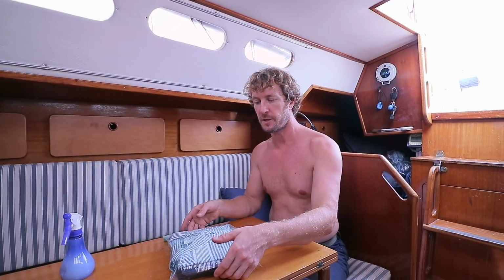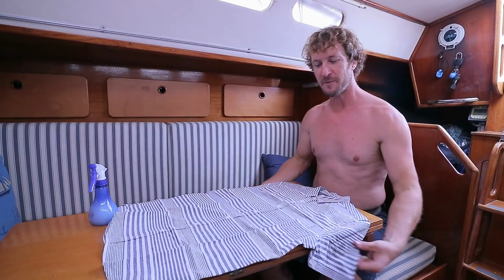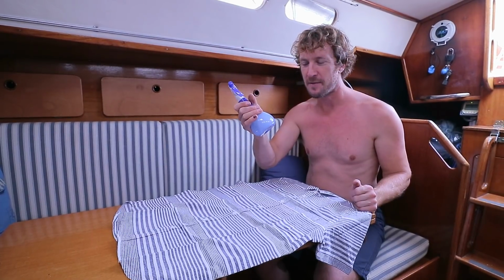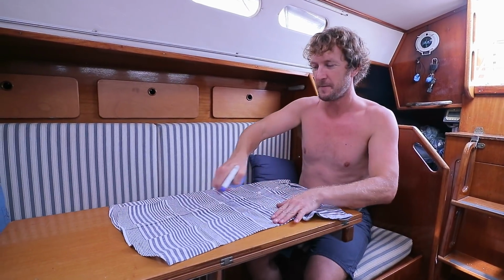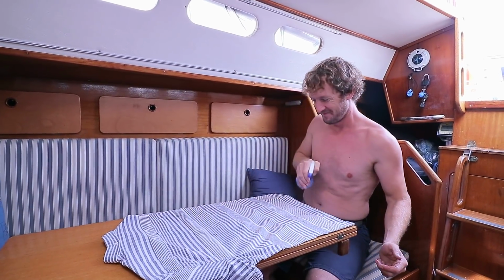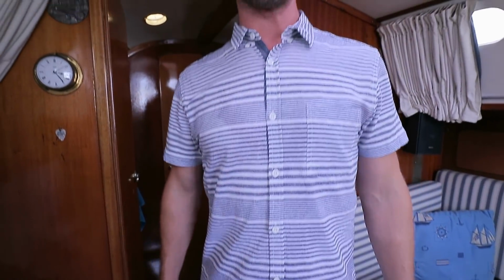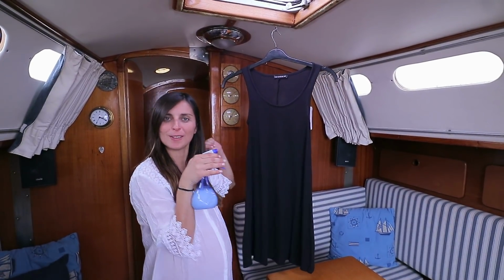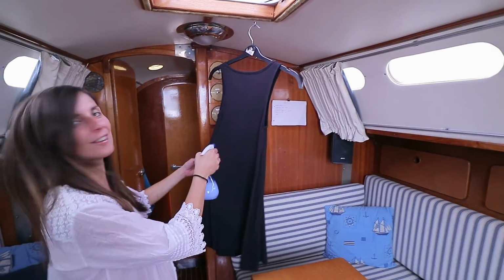Hack: Ironing Clothes WITHOUT an Iron! | ⛵ Sailing Britaly ⛵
If you have no space for an iron and ironing board on your boat, how do you press your clothes?

R.I.P. to all the clothes irons out there!

⛵ Sailing Britaly ⛵ brings you the sailing shenanigans of Chris (British), Rossella (Italian), and baby Emma (Britalian) as we sail our 1992 Bavaria 350. We make sailing vlogs of our cruising adventures and share any tips and tricks we can along the way. After all, sailors are one big family!

Fair winds! 👍

'Sailing Britaly' is a Helvellyn Ltd brand. Helvellyn Ltd assumes no liability for property damage, injury or death incurred as a result of any of the information contained in this video. Helvellyn Ltd. recommends safe practices when working with power tools, automotive lifts, lifting tools, jack stands, electrical equipment, blunt instruments, chemicals, lubricants, open flames, or any other tools or equipment seen or implied in this video. Due to factors beyond the control of Helvellyn Ltd, no information contained in this video shall create any express or implied warranty or guarantee of any particular result. Any injury, damage or loss that may result from improper use of these tools, equipment, or the information contained in this video is the sole responsibility of the user and not Helvellyn Ltd. Disclosure: any links in this description may be affiliate links. If you decide to buy some items from them, Helvellyn Ltd may receive a small percentage compensation for having suggested the suppliers to you. (This costs you nothing) Helvellyn Ltd only recommends suppliers and products which we believe in, so there is never any conflict of interest.